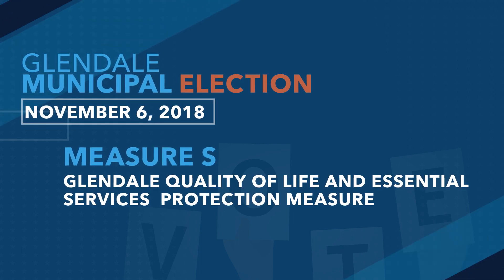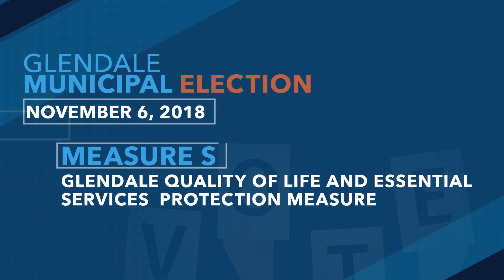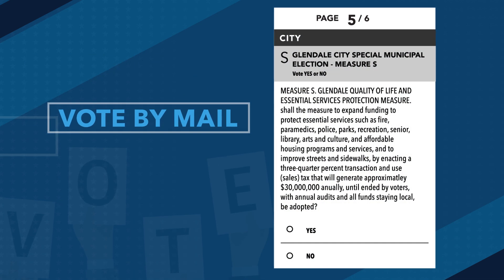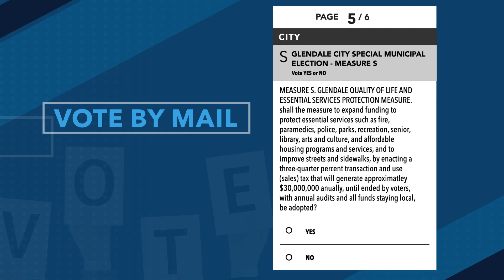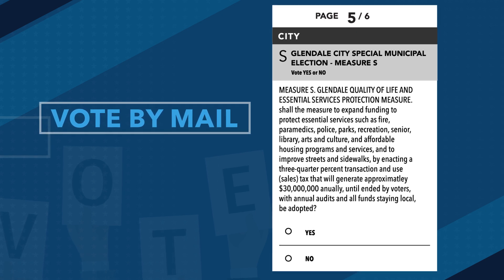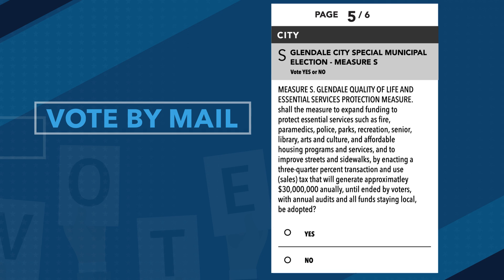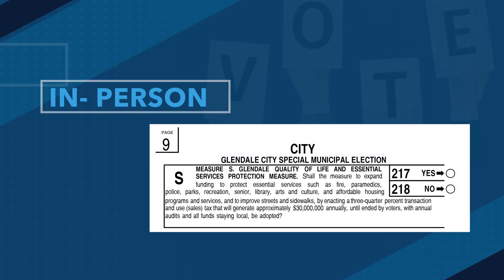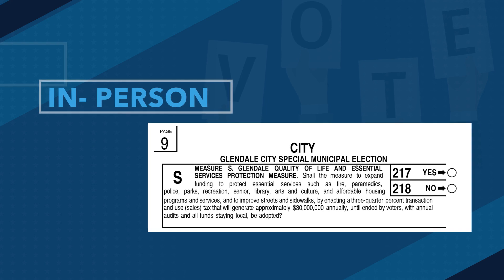Glendale Votes PSA - English